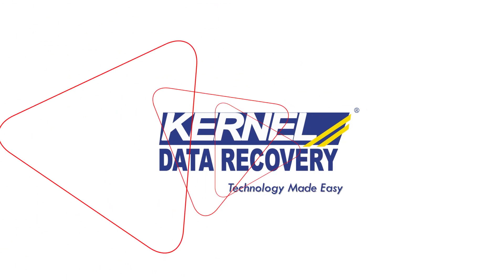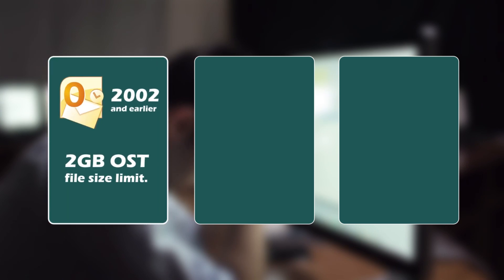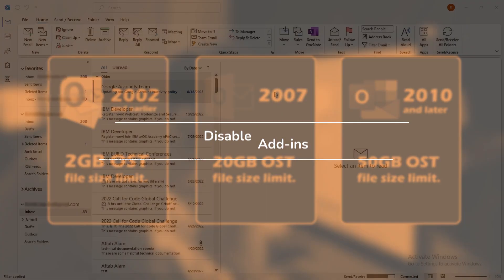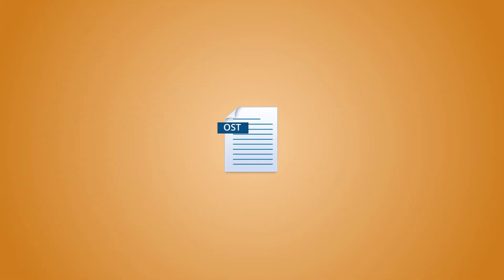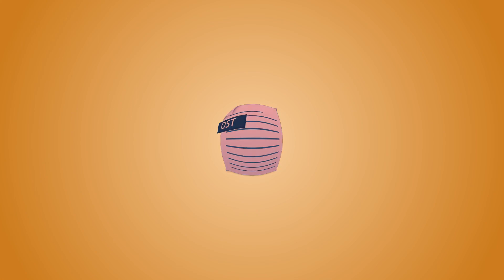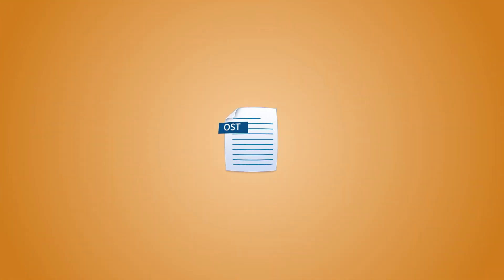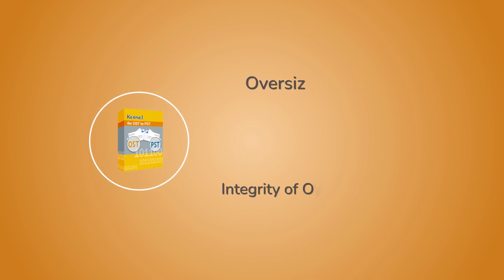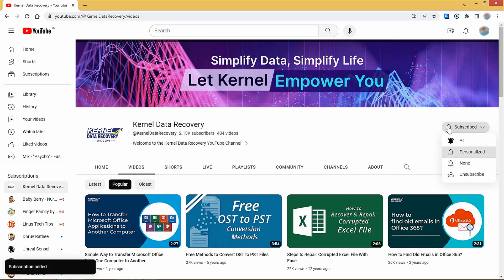How to reduce the size of large Outlook OST file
Greetings, Everyone! If you've been struggling with 'Oversized' OST file issues in Outlook, we're here to help you.
We've all been there - you're working in Outlook, and suddenly, it starts acting up because your OST file is just too big to handle. But fear not, because we've got your back with some easy-to-follow solutions to get your Outlook back on track. No technical expertise needed, just follow our straightforward solutions that anyone can understand.
Before we jump into solutions, let's quickly recap the OST file size limits for different Outlook versions:
● Outlook 2002 and earlier versions have a 2GB OST file size limit.
● Outlook 2007 extends the limit to 20GB.
● Outlook 2010 and later versions are more generous, allowing up to 50GB for your OST file.

Now, let's roll up our sleeves and get to work with some straightforward fixes:

Method 1: Disable Add-ins
Add-ins can be helpful, but sometimes they just take up space. Let's turn them of:
● Open Outlook and go to the File menu.
● Click Options, then go to Add-Ins.
● Under Manage, choose COM Add-Ins and click Go.
● Look through the list and uncheck the ones you don't need. Hit OK, and you're done.

Method 2: Using the Clean-up Option
Emails pile up fast. To reduce the size of your OST file and keep it compact, consider deleting unnecessary emails and items. Here's how to do it:
● Open Outlook and navigate to the File tab.
● Click on Tools, then Mailbox Cleanup.
● Tap on 'Empty' under "Emptying the deleted items folder permanently delete those items."

Method 3: Using Compact Now option
As your OST files become oversized, it can lead to performance issues. To fix this, using the direct Compact Now alternative is a reliable option. Follow these steps to do so:
● Click on File, head over to Account Settings, and then again to Account Settings.
● Under the Data Files tab, select your OST file.
● Tap on Compact Now and give Outlook a quick restart.

Still Stuck? Here's a Lifeline!
Sometimes, despite your best efforts, that OST file just won't shrink. Maybe it's even gotten corrupt causing inaccessibility issues in Outlook.
Meet Kernel for OST to PST Converter. This powerful utility can repair OST files completely and convert them into PST files efficiently without losing any data. It's a reliable solution to overcome oversized OST file issues and guarantee the integrity of your Outlook data.
So, if you've tried it all and your oversized OST file issue still arises, give Kernel for OST to PST Converter a try. It's the key to a better Outlook experience.
You're all set to reclaim your Outlook from the problems of oversized OST files. Give these tips a try, and don't let any oversized OST file knock your email game off balance.